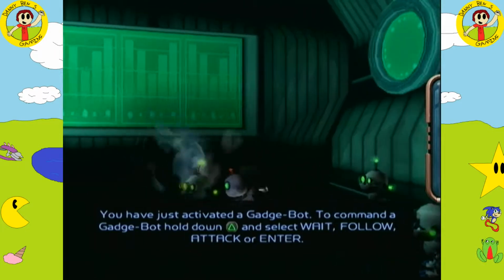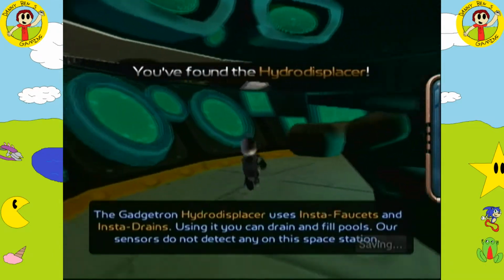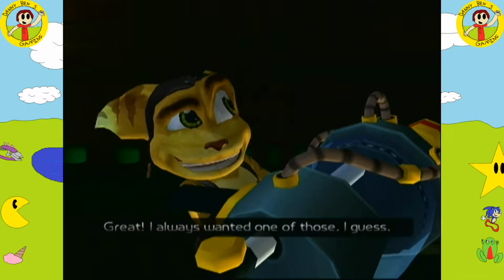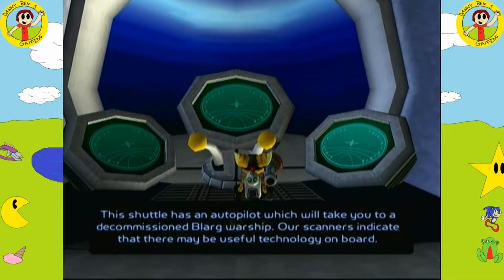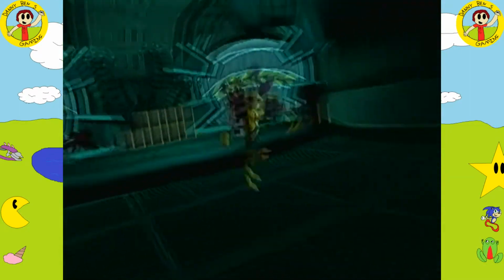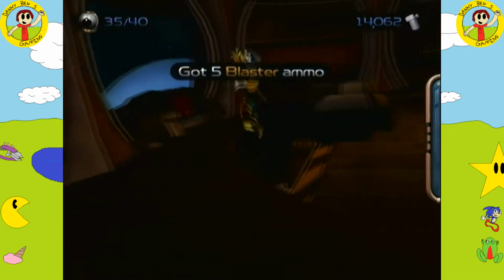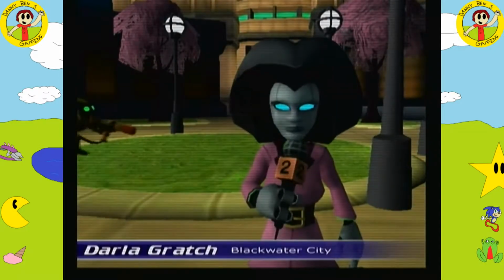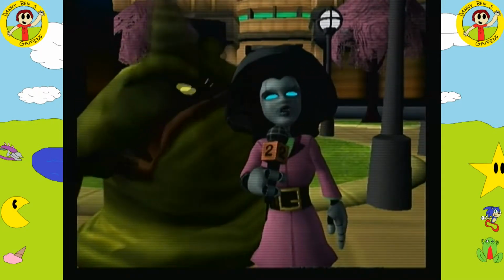Ratchet & Clank (PS3) part 9 | DBSG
R&C part 9. Pressing the big red shiny button.